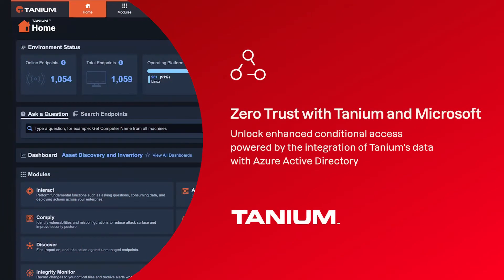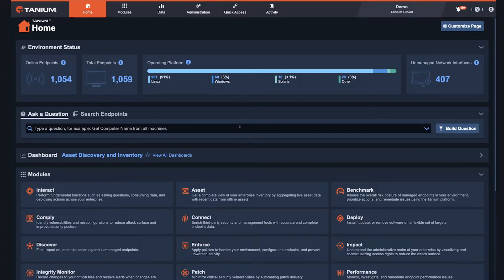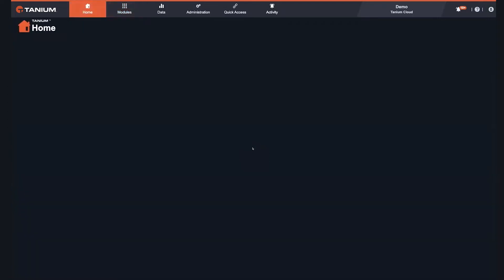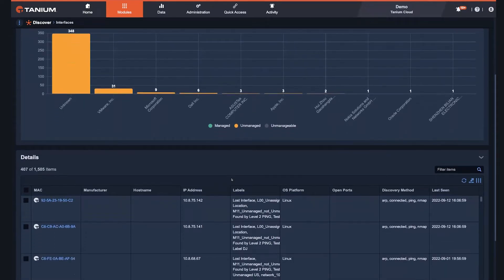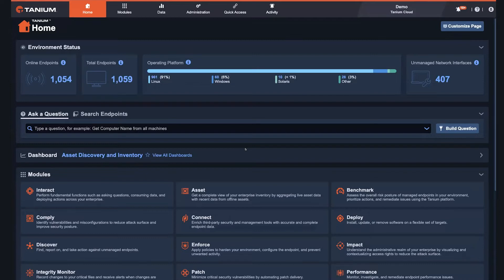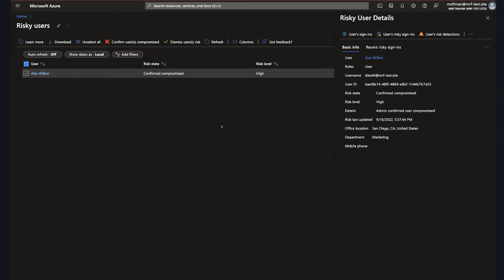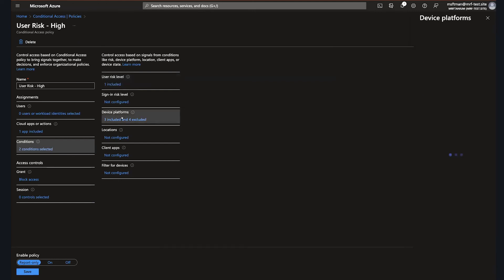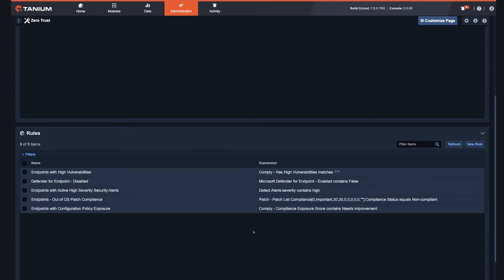Tanium and Microsoft Entra ID (formerly Azure Active Directory): Unlock Zero Trust at Scale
Unlock enhanced conditional access and Zero Trust at scale powered by the integration of Tanium’s data with Microsoft Entra ID (formerly Azure Active Directory).

To manage today's increasingly distributed environments, many IT leaders are evaluating Zero-Trust strategies that conditionally grant access to applications or services based on an endpoint's user and device risk. But while denying access to a device with compliance gaps or vulnerabilities sounds good in theory, IT Leaders struggle with two key challenges: limited or outdated data available to make conditional access decisions and the potential productivity impacts associated with denied access for users across an organization.

Through Tanium's integration with Microsoft Entra ID, IT leaders can make enhanced conditional access decisions based on an extensive, highly flexible set of real-time device data from Tanium. By denying access to non-compliant or high-risk devices, Tanium and Microsoft deliver enhanced security across a minimized attack surface.

The integration also unlocks Zero Trust at scale for enterprises without significant productivity impacts. Customers can take advantage of Tanium's extensive remediation capabilities to quickly address a device's compliance or other security gaps and enable users to get back to work.